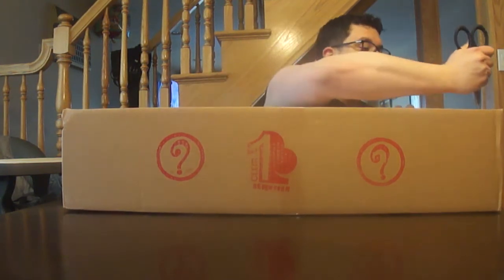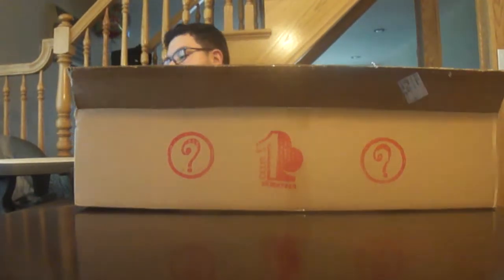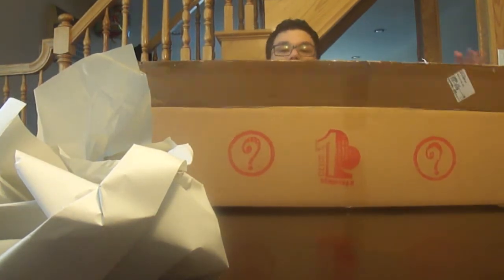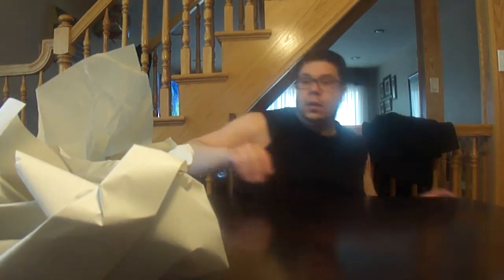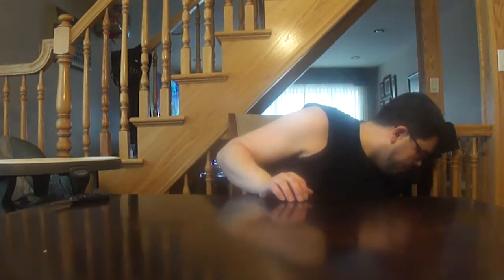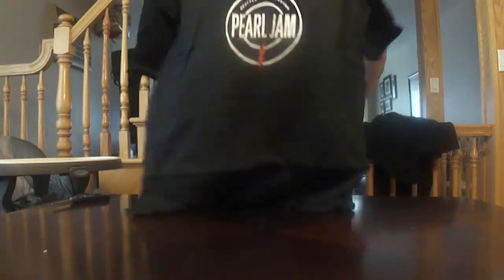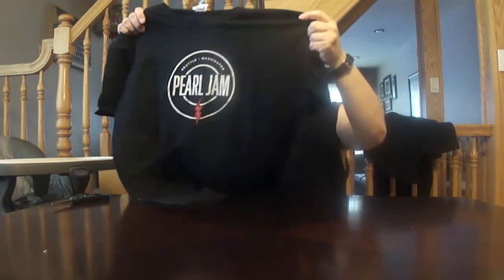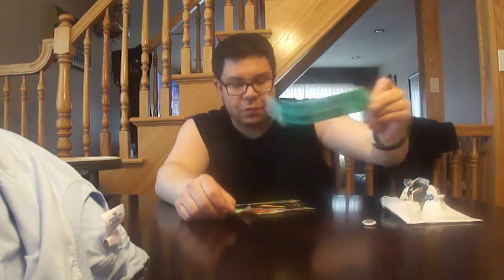Pearl Jam Mystery Box 2017 Live Box Opening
2017 Pearl Jam mystery box break! My 2nd mystery box